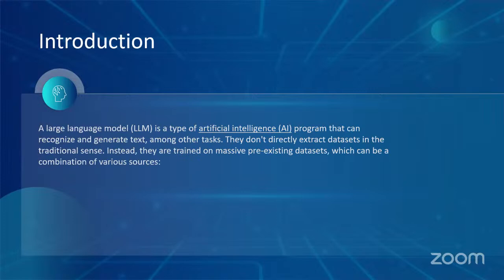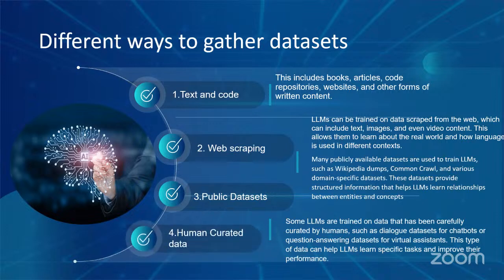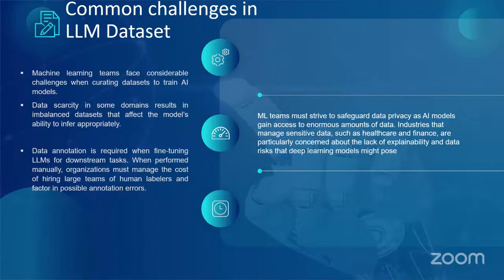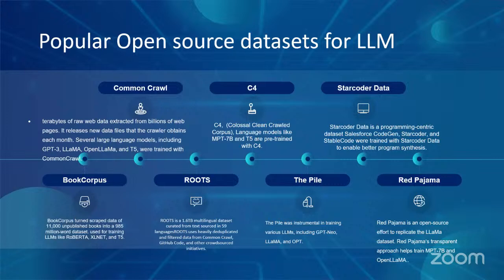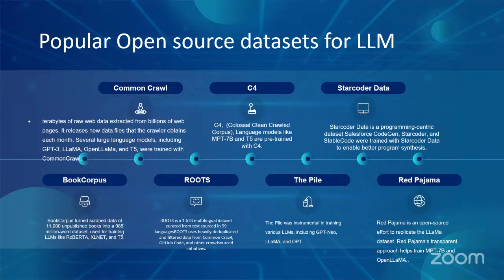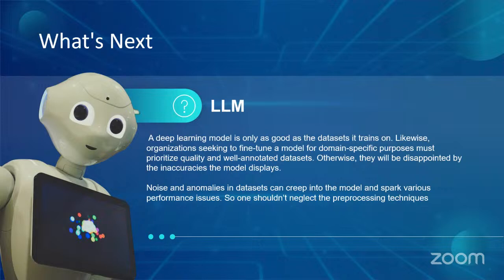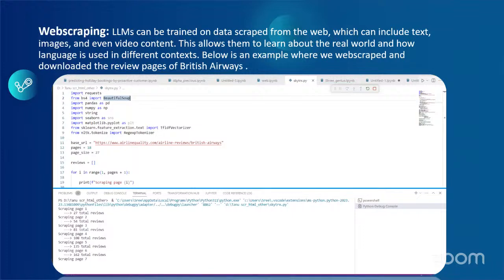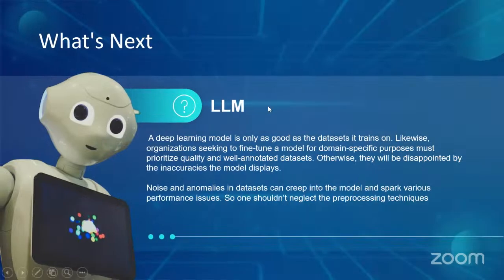LLM Dataset Collection | 360DigiTMG